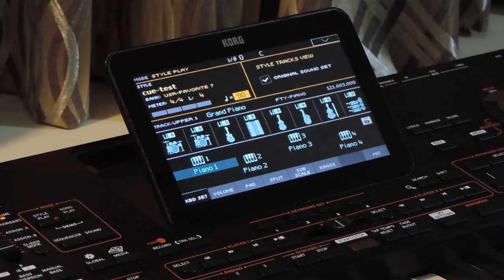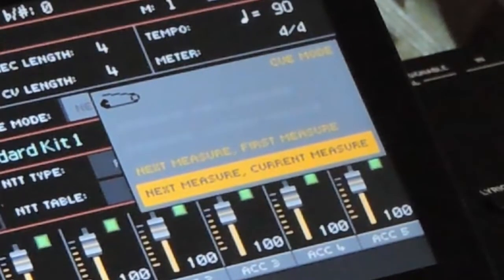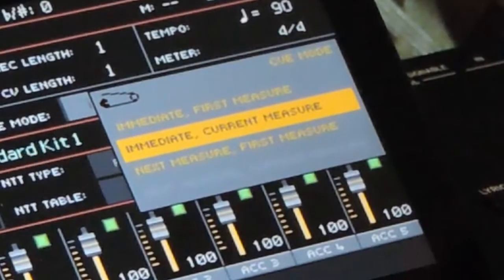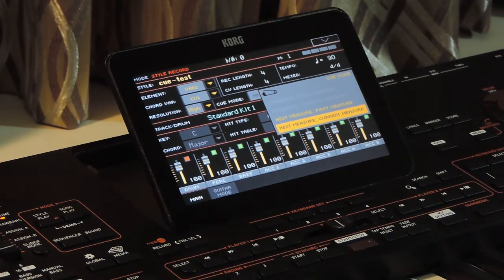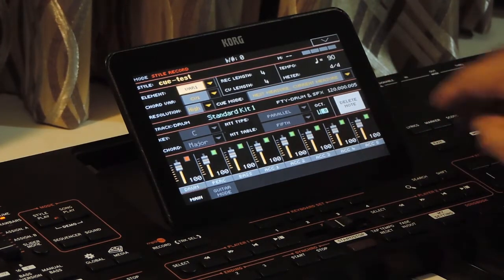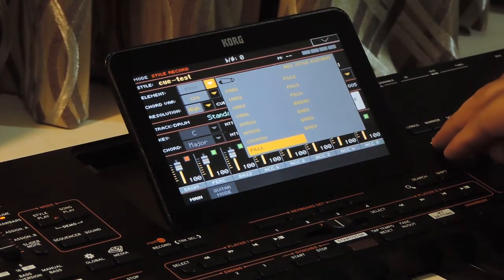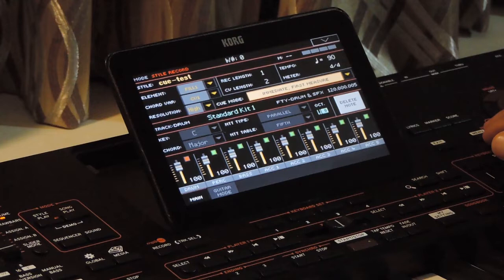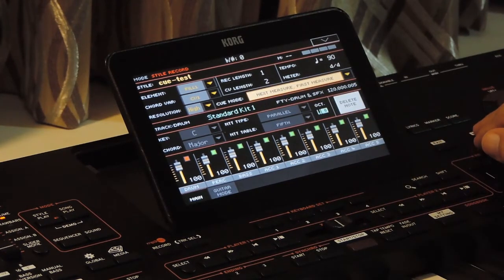Use of Cue mode | Korg style creation tutorial (part 6)